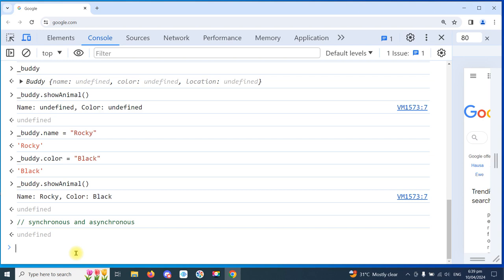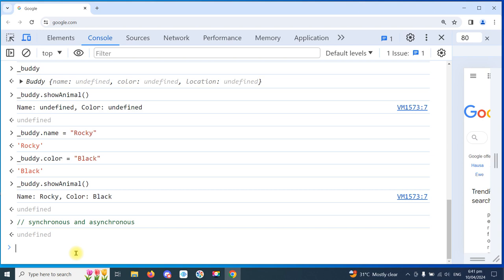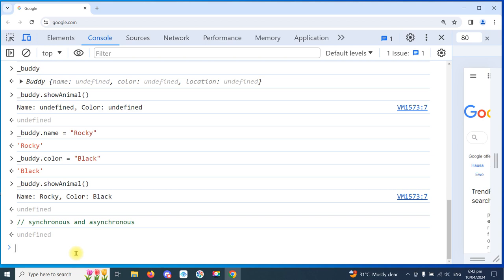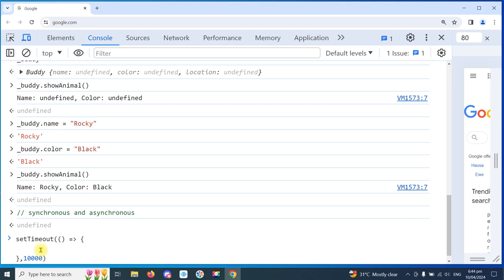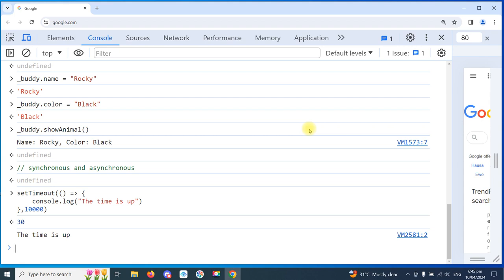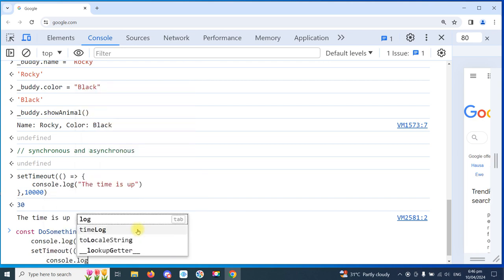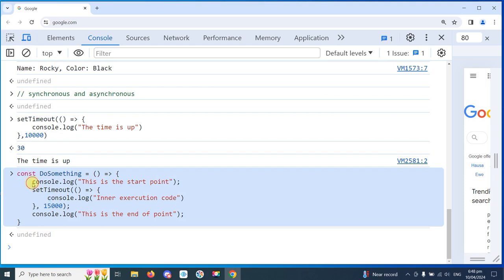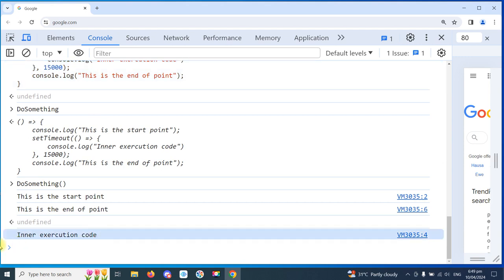JavaScript Classes, Inheritance, Promises Part 3